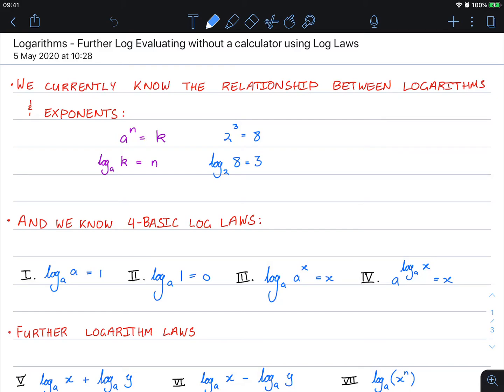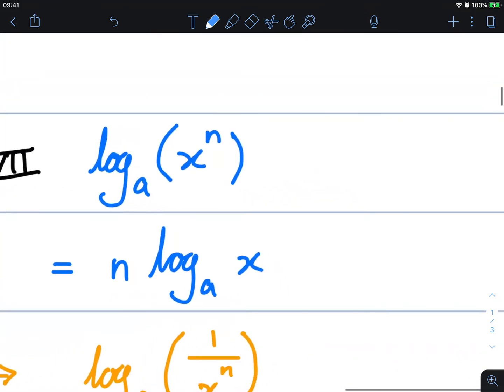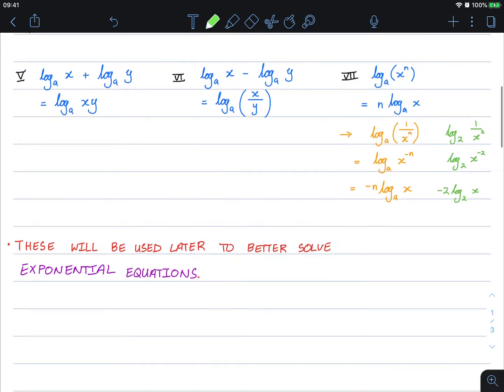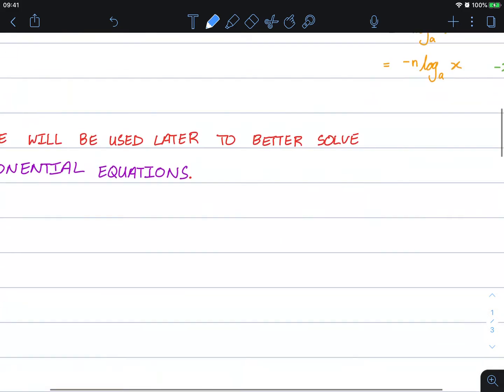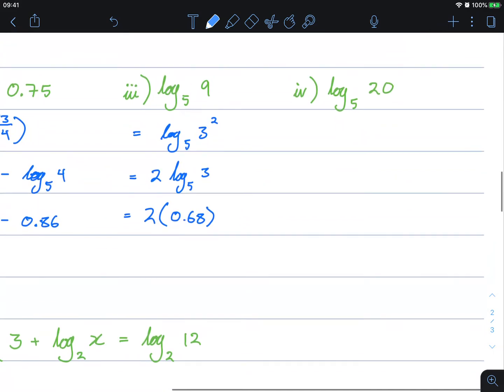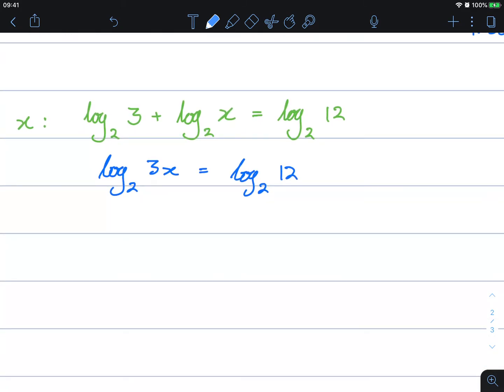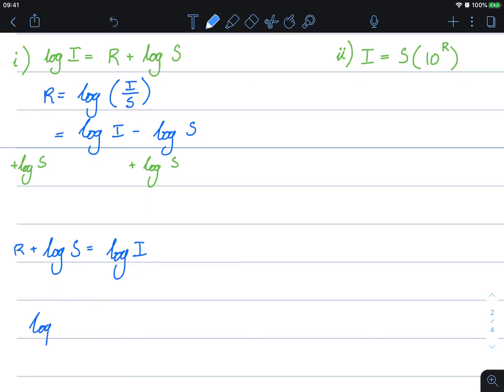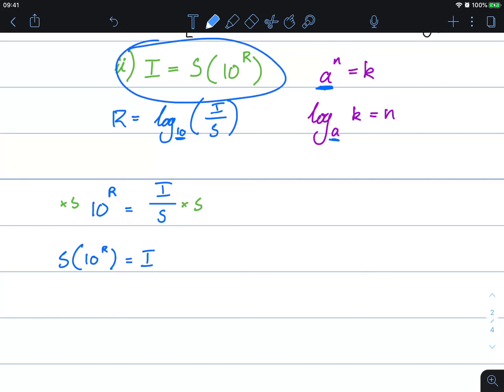Logarithms Further Log Laws and evaluating without a calculator